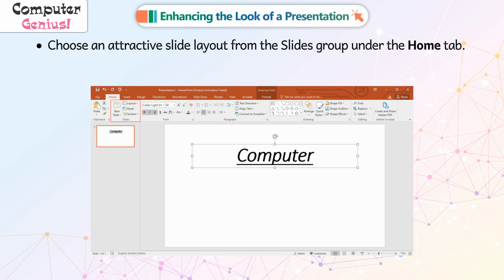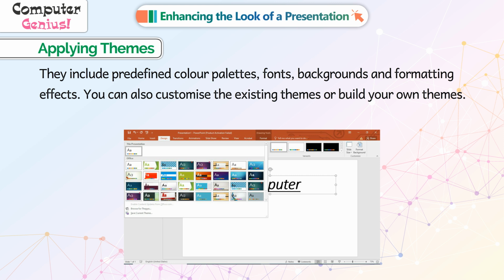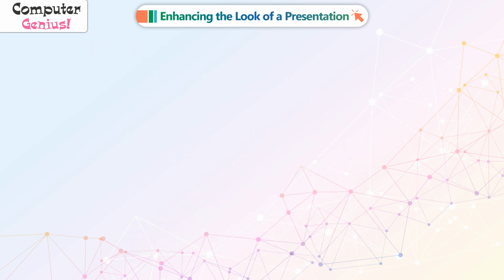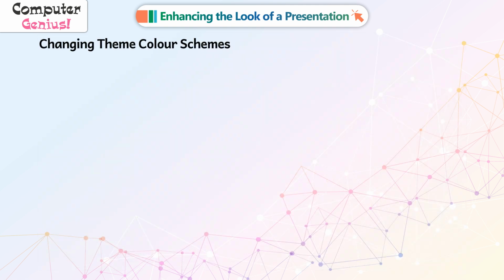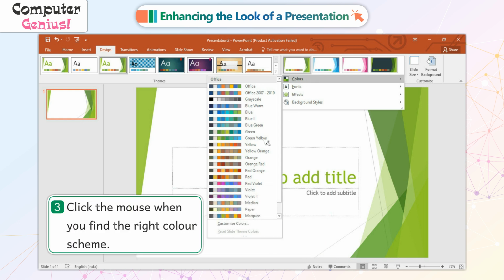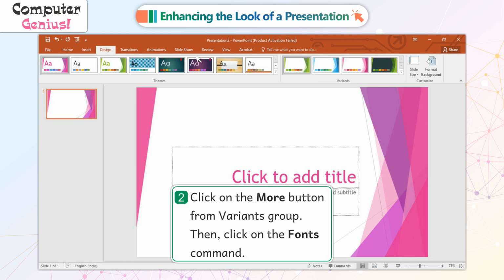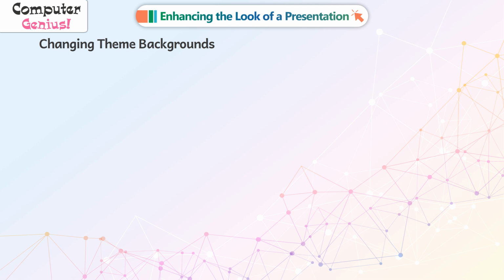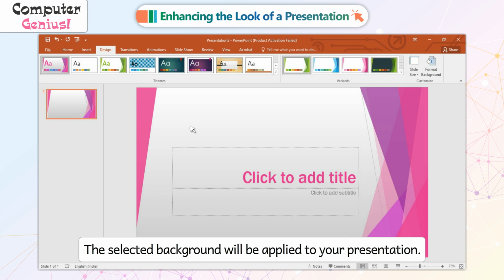Enhancing the Look of a Presentation |𝐂𝐡 02 |Computer Genius|𝐂𝐥𝐚𝐬𝐬 5